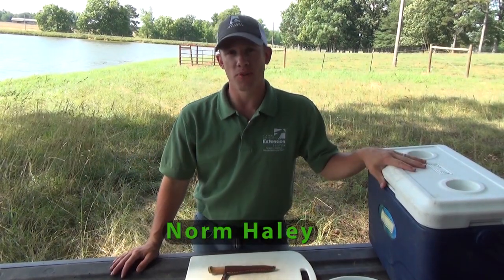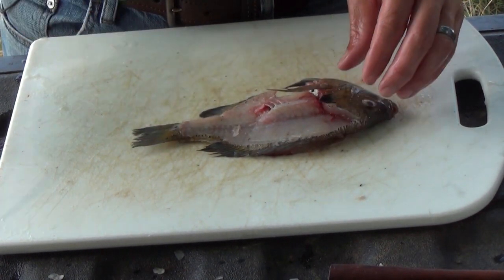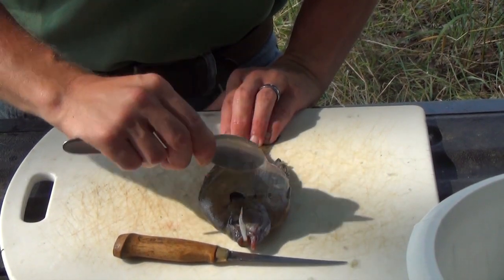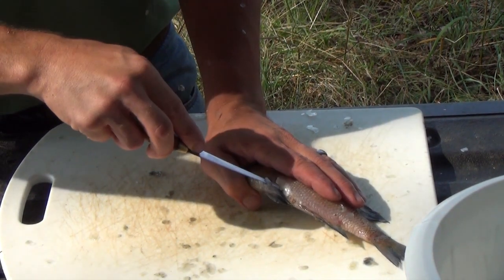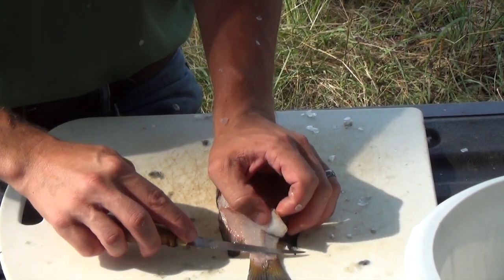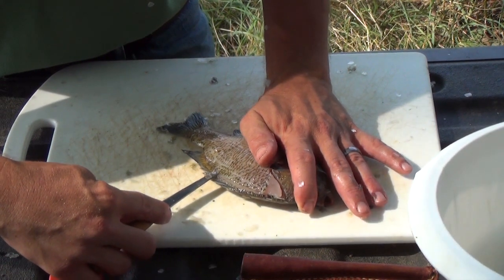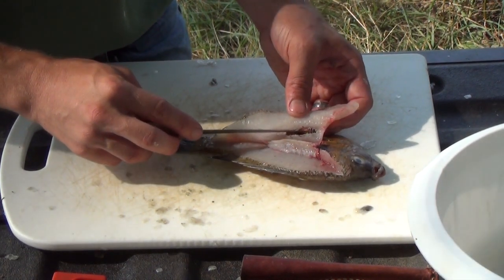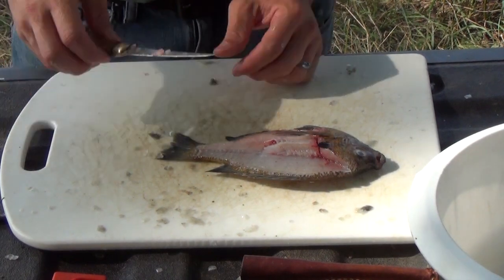How to Scale and Fillet Fish: Bluegill, Bream, and other Panfish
There are many ways to prepare fresh bluegill and other panfish for the dinner table, and this video shows how to fillet them. The fillets are excellent for baking, frying, or grilling. This technique can also apply to a wide variety of freshwater fish such as white and black crappie, redear sunfish, and other bream species.